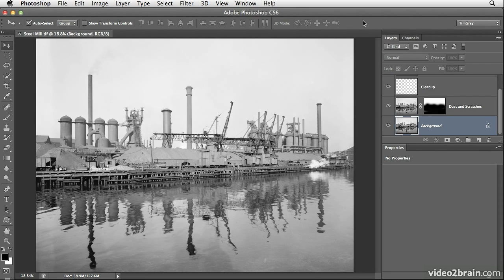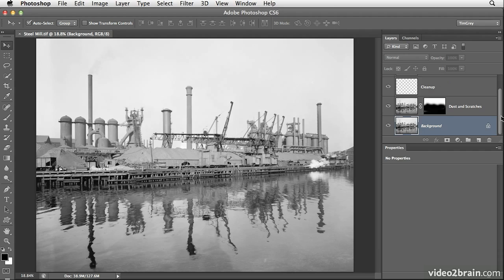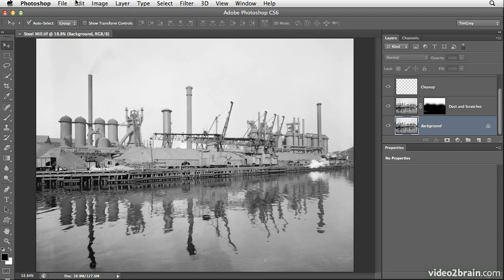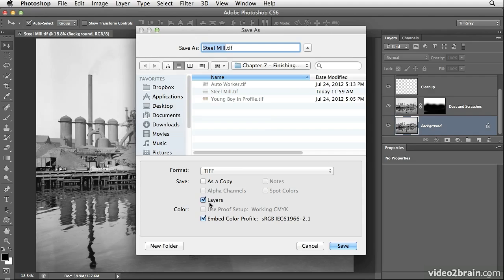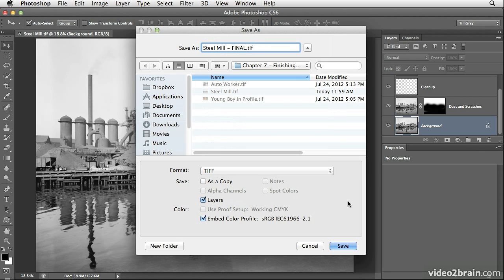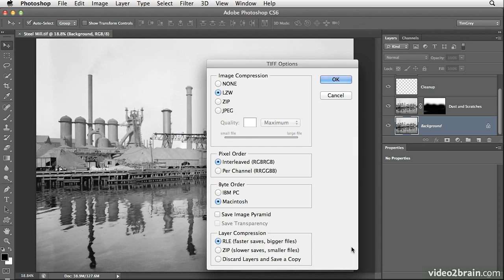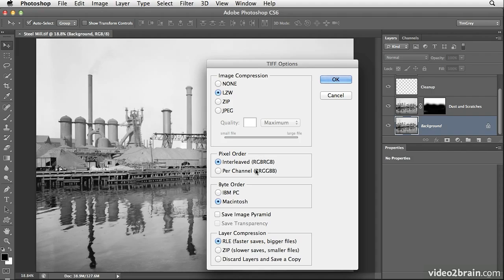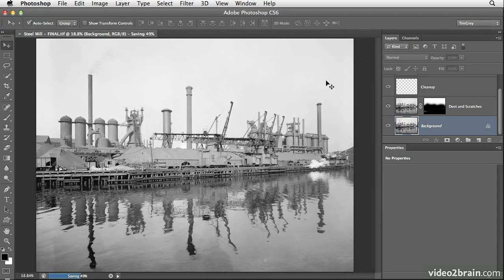Photo Restoration in Photoshop 39